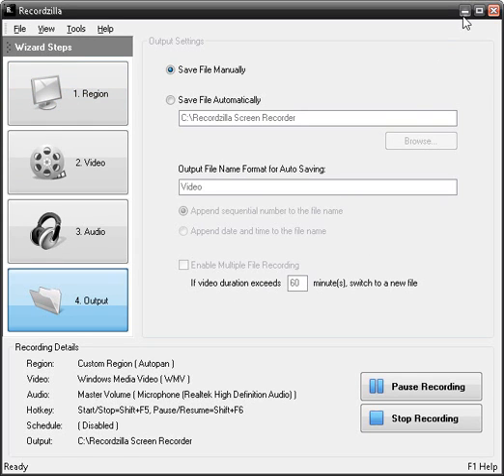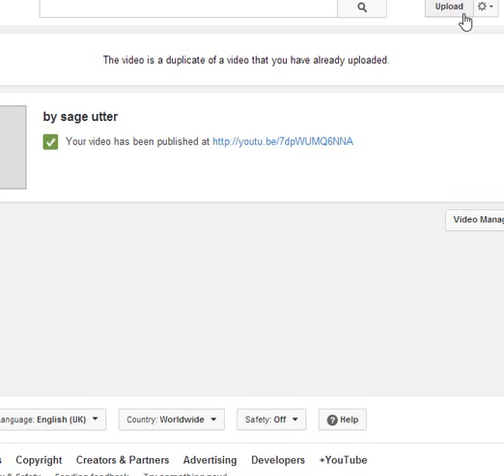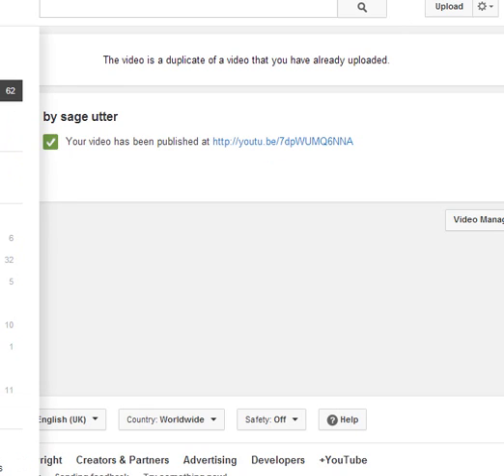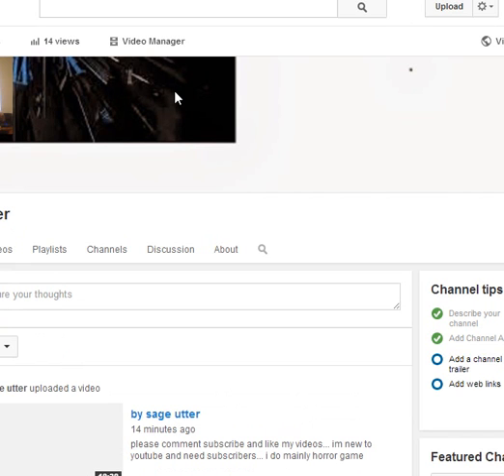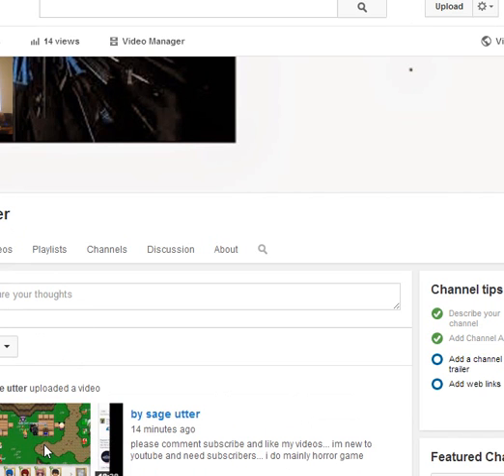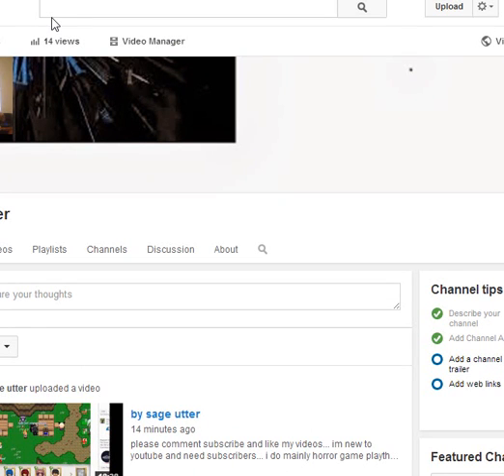by sage utter